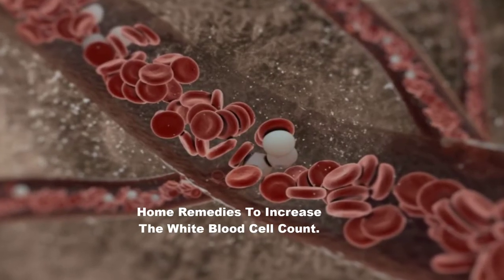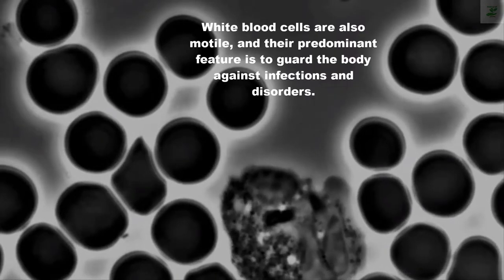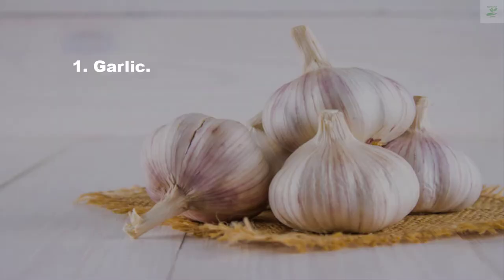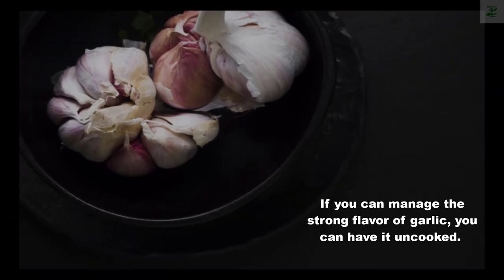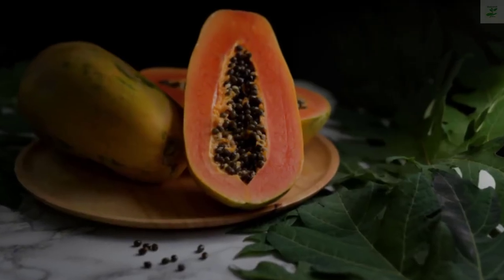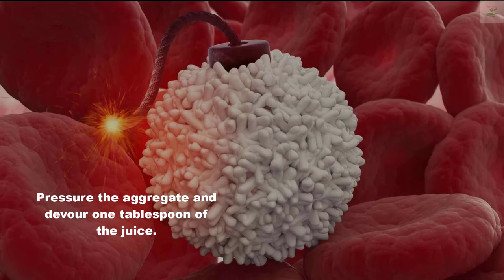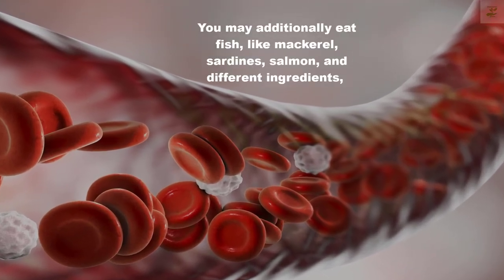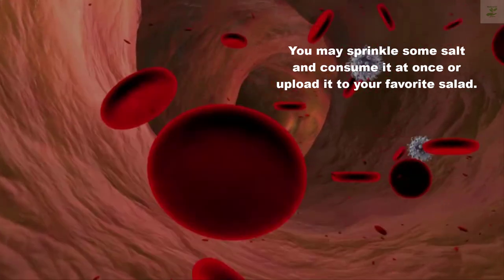Home Remedies To Increase The White Blood Cell Count.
For other products please visit:

Why do you increase a fever after a bout of cold and flu?

Properly, the fever is a result of the attempt of the white blood cells (WBCs),

Also called leukocytes, in fighting infectious microbes.

White blood cells are micro components of blood that have no hemoglobin and possess a nucleus.

White blood cells are also motile, and their predominant feature is to guard the body against infections and disorders.

What happens when there's a big drop to your white blood cellular rely on? Infection alert!

Your body becomes liable to even the smallest of infections.

Let us now apprehend how white blood cells defend the body from overseas body invasion.

In the sort of state of affairs, sure home remedies can assist.

1. Garlic.

Garlic possesses immunomodulatory and anti-inflammatory houses that raise your immunity

By stimulating the manufacturing of diverse white blood cells,

Which include lymphocytes, eosinophils, and macrophages.

Add beaten garlic on your favored dish and eat it every day.

If you can manage the strong flavor of garlic, you can have it uncooked.

2. Spinach.

Spinach is a good source of vitamins and minerals.

It additionally reveals antioxidant actions.

These properties can help in growing the variety of white blood cells.

Upload a portion of cooked spinach for your each day weight loss plan.

You can consume spinach at once or add it to your favored salad or pasta.

3. Papaya leaves.

Papaya leaves include acetogenins, which are essential compounds that improve your immunity with the aid of increasing W.B.C. be counted.

Papaya leaf juice serves as a good treatment for dengue fever.

Take a group of washed papaya leaves and blend them.

Upload a little water to the combination and mix once more.

Pressure the aggregate and devour one tablespoon of the juice.

You may upload some honey to the combination if the juice is simply too bitter.

4. Omega-3 fatty acids.

Omega-3 dietary supplements have immunomodulatory residences that enhance your immunity through increasing  WBC  be counted,

Eat 1000 mg of omega-3 after consulting your physician.

You may additionally eat fish, like mackerel, sardines, salmon, and different ingredients,

Like walnuts and avocados, to boom your consumption of omega-3s.

5. Broccoli.

The sulforaphane (SFN) in broccoli can help adjust your white blood mobile matter and increase your immune gadget.

Eat a cup of cooked broccoli.

You may sprinkle some salt and consume it at once or upload it to your favorite salad.

You may try this each day.

If you want to share your experience and extra suggestions please keep in mind to comment underneath.

The materials and the data contained on the NATURAL REMEDIES channel are furnished for general and academic functions

most effective and do no longer constitute any legal,

Clinical or other professional recommendations on any issue rely on.

These statements have no longer been evaluated by means of the FDA and aren't intended to diagnose,

Deal with or cure any ailment.

Constantly are searching for the recommendation of your physician or another certified health issuer earlier for beginning any remedy and with any questions you could have concerning a clinical condition.

When you have or suspect that you have a scientific hassle, right away contact your health care provider.